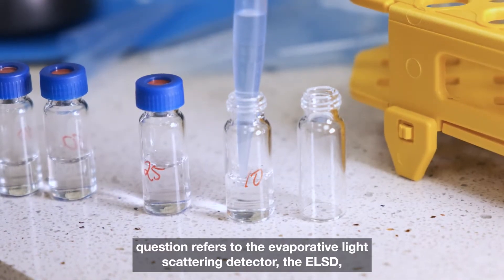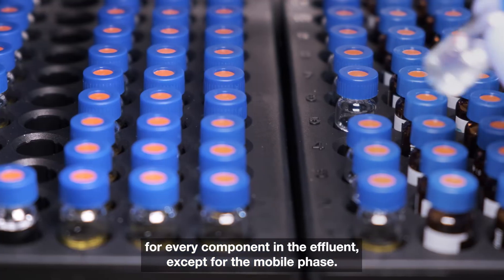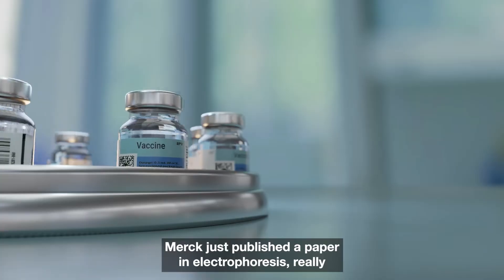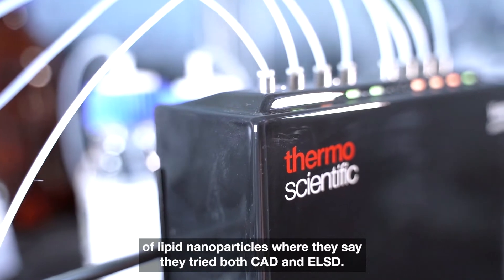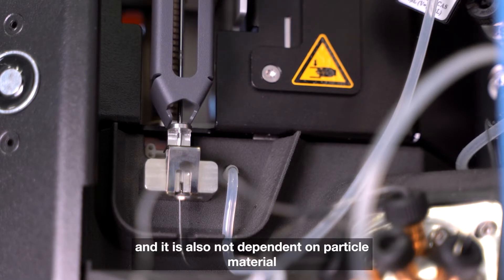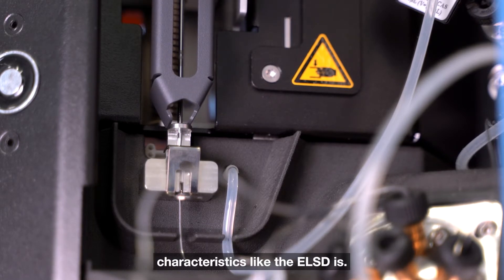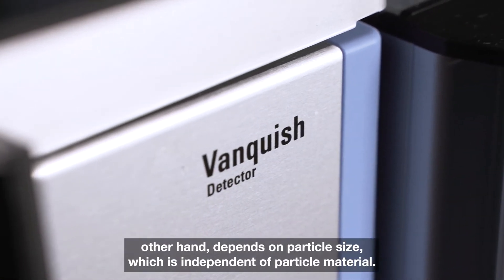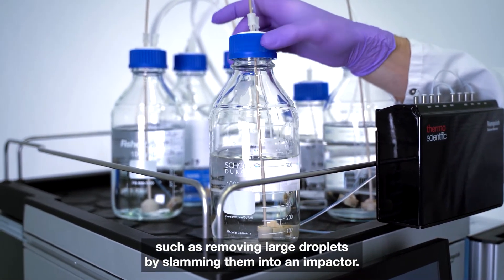Why vaccine developers need a Charged Aerosol Detector: Reason 1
Reason 1: Why are so many vaccine developers choosing Thermo Scientific Charged Aerosol Detection (CAD)?  Hear the first of 3 very good reasons why CAD was used for analysis of lipid nanoparticles in approved mRNA vaccines over ELSD.